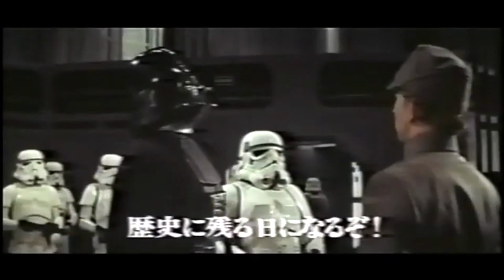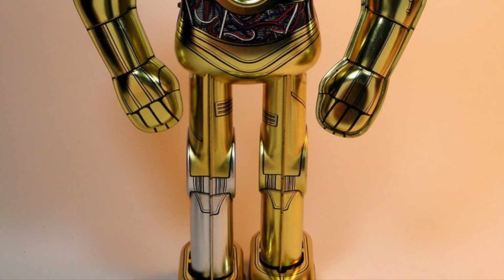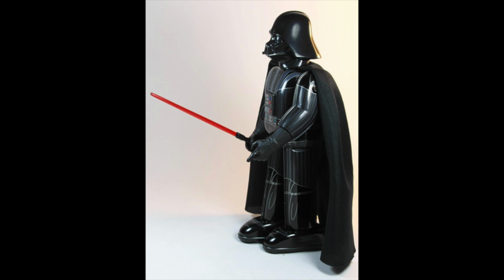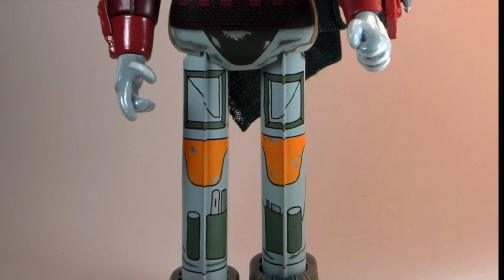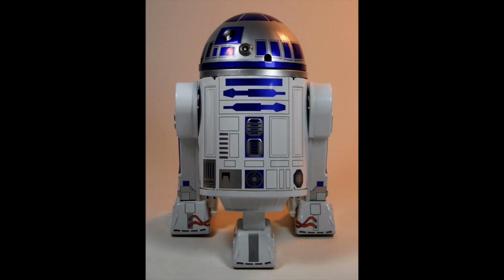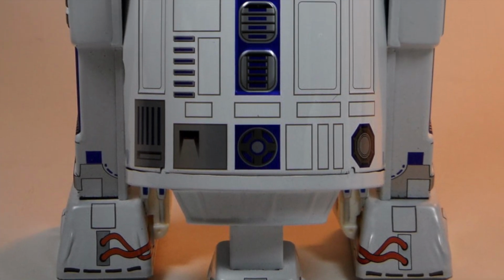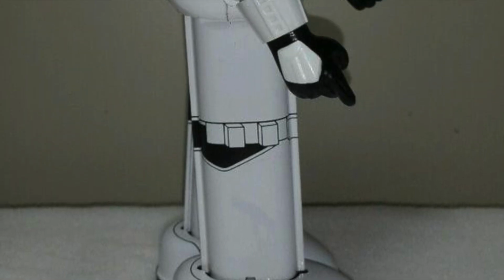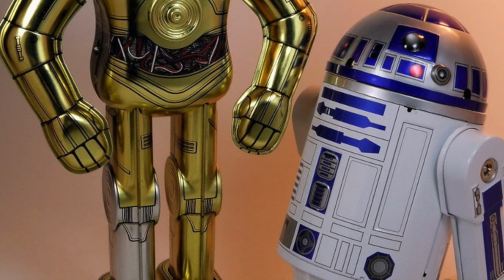The Amazing, Beautiful Star Wars Tin Toys from the 90s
Today we look at the Windup Tiny Toys from Star Wars release from 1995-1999 in Japan by the toy company Osaka Tin Toy Company.